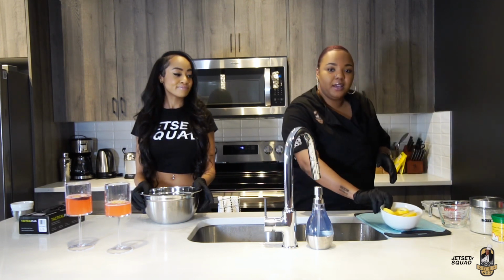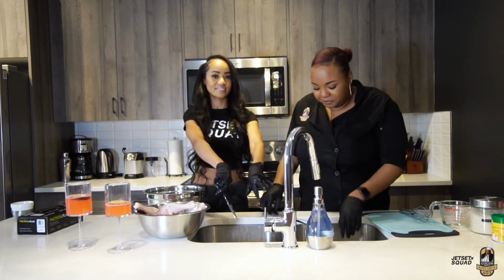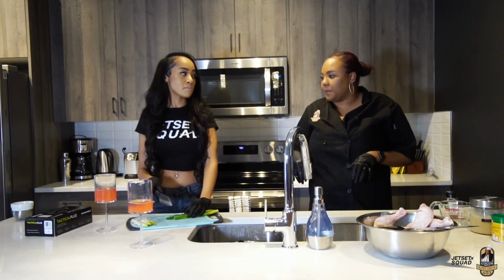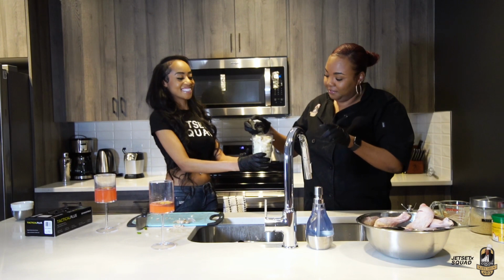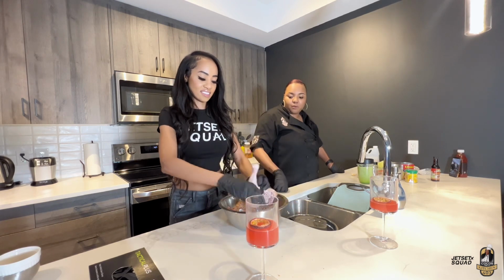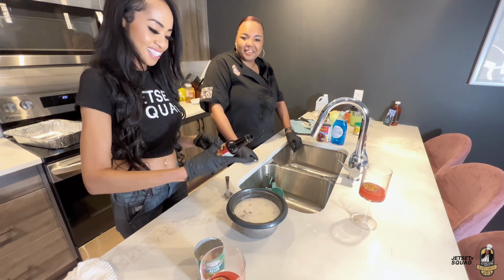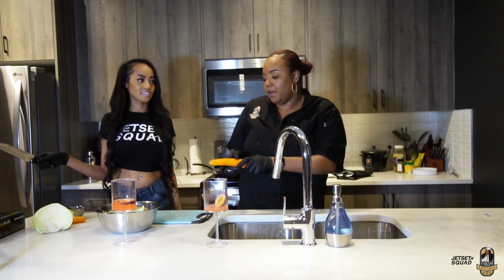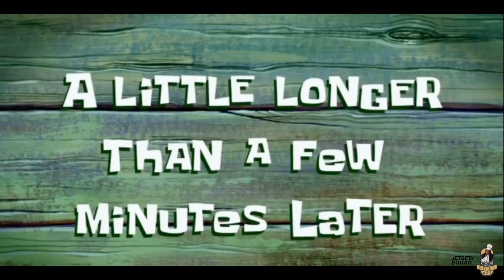LEARN TO COOK | GLOBETROTTING TO GOURMET: BBQ CHICKEN | COCOS KITCHEN (HILARIOUS!!!)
Learn how to cook a simple (but VERY TASTY) Jamaican dish with me! I have never cooked a day in my life, but I’m trying to elevate by learning my way around the kitchen and become wifey material 🙌🏽 Globetrotting to Gourmet! Tap in with Coco's Kitchen!

Ingredients you will need:
- Chicken
- Seasonings (All purpose, Garlic, Italian, White Pepper, Tumeric, Caribbean Spice)
- BBQ Sauce
- Rice
- Kidney Beans
- Browning
- Coconut Milk
- Cabbage
- Carrots
- Onion
- Green Onion
- Thyme (Fresh)
- Garlic (5-7 pieces)
- Vinegar
- Cooking Oil
- White Sugar